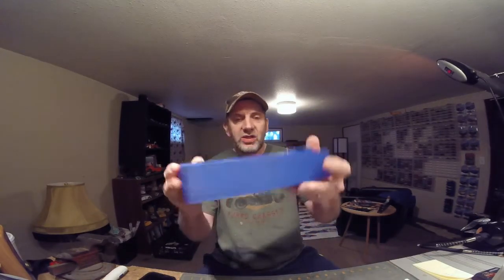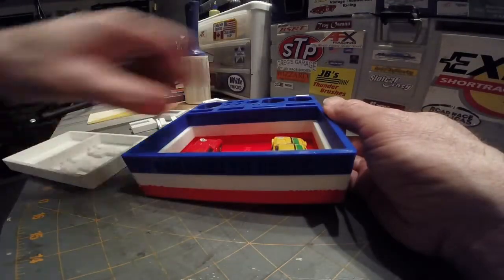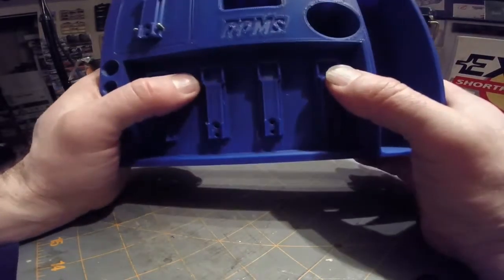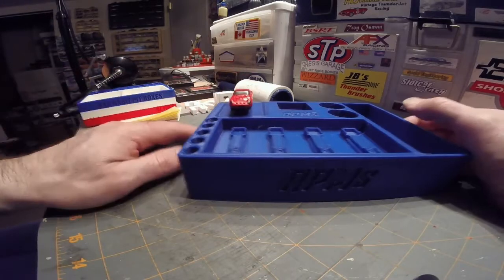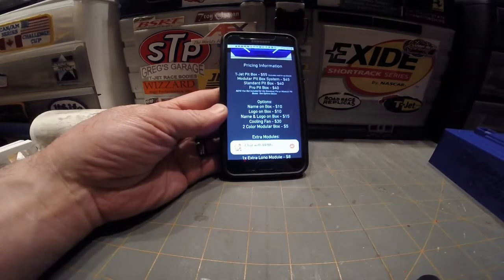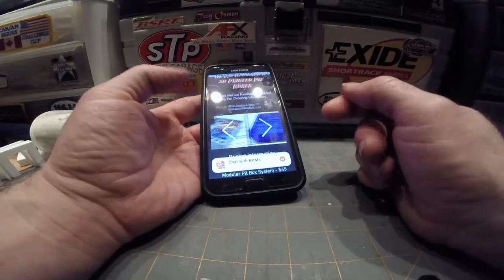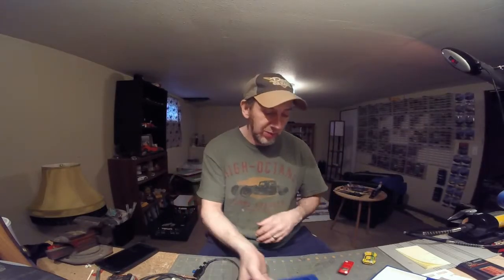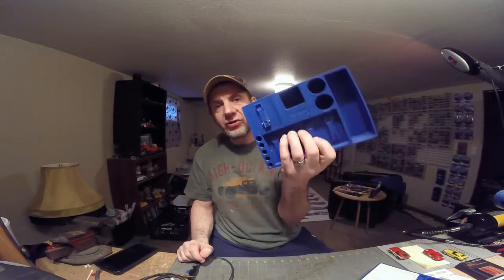Pit boxs what are they and do you need one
taking a look at the pit box offering from Vonco and RPM's and do you need one.you can find Vonco on Facebook under Vonco slot car tools and RPM's at Roger Porcelli MotorSports